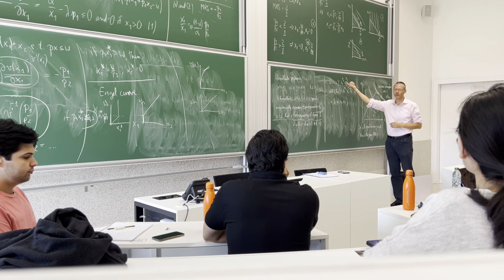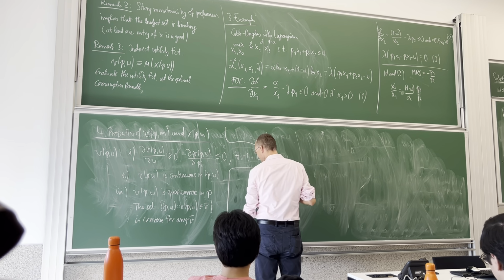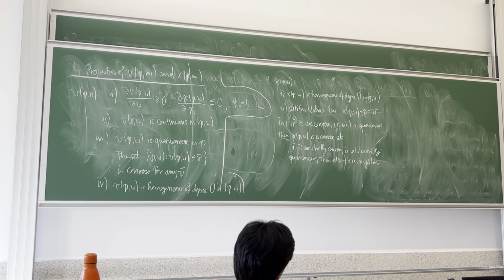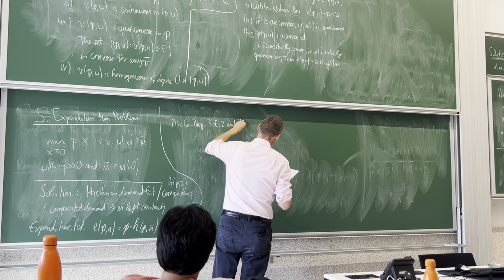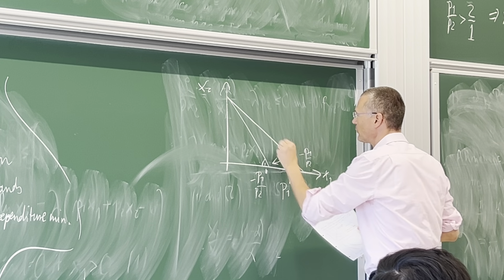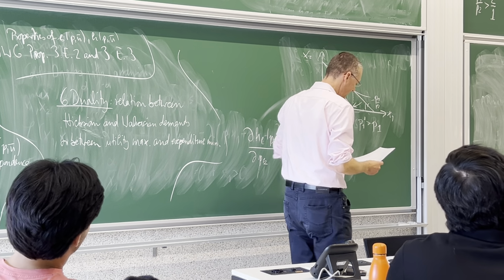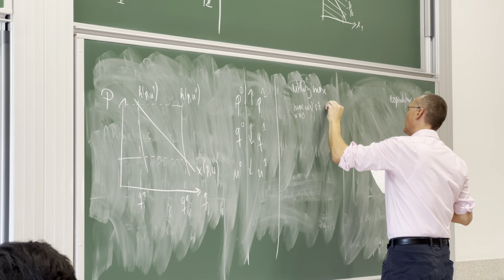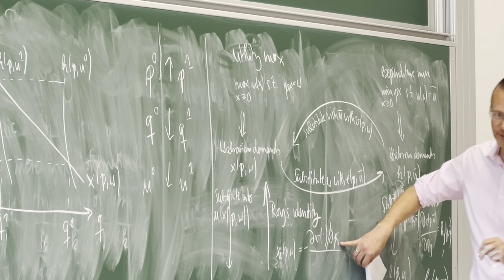2025.10.10 Econ Theory1(Part 2)